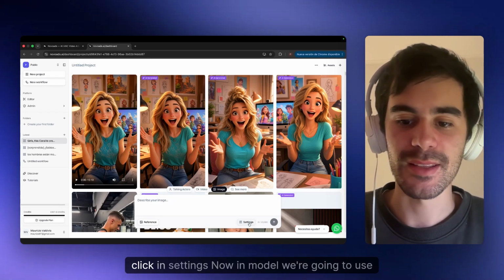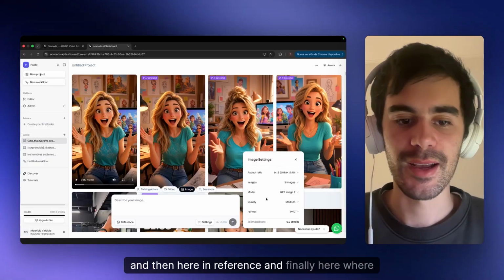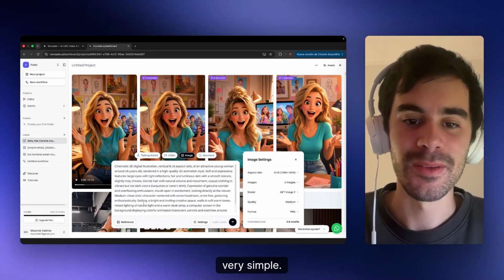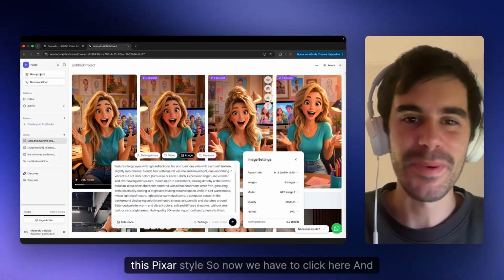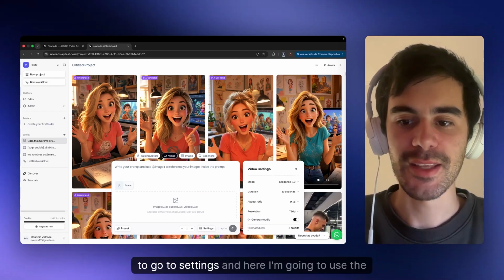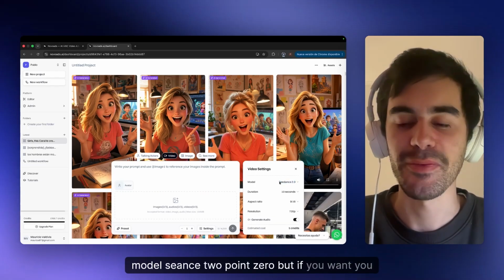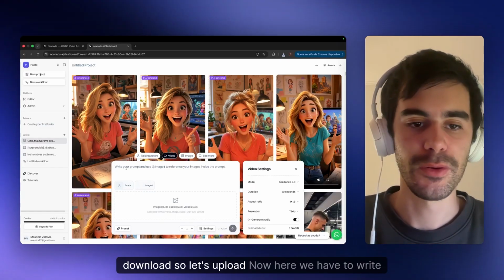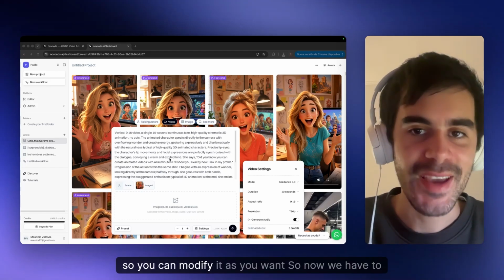How to make Animated videos with ai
Learn to create amazing animated videos with artificial intelligence in minutes and for just one dollar. In this tutorial, we guide you step-by-step to produce professional-quality videos using AI tools like GPT Image 2 and Seedance 2.0. Explore how to adjust parameters to optimize costs and achieve impressive results on a budget. This guide is ideal for both content creators looking to innovate and small entrepreneurs wanting to stand out visually.

I'm Pablo, co-founder of novoads.ai the platform to create unique visual experiences with advanced artificial intelligence technology.

In this video, you'll learn how to transform static images into AI-animated videos, maximizing value for money. The importance of this skill lies in the growing demand for attractive and accessible visual content, offering creators a competitive advantage in the digital market. Whether you're a marketer or content creator, this tutorial provides you with the tools to innovate and streamline your workflow.

📌 In this video you'll learn:
- How to create an account on novoads.ai and get familiar with the interface
- How to generate animated images with GPT Image 2 while optimizing cost
- How to choose between different qualities and models to save resources
- How to select and modify prompts to personalize your images
- How to use Seedance 2.0 to turn your images into animated videos
- Adjust brief and precise dialogues for perfect synchronization
- The process of uploading and generating a video in less than five minutes

🎯 Who this video is for:
- Creators seeking new ways to produce audiovisual content
- Entrepreneurs needing cost-effective marketing videos
- AI users wanting to boost creativity using images and videos

Like the video and comment on what you'd like to learn next.